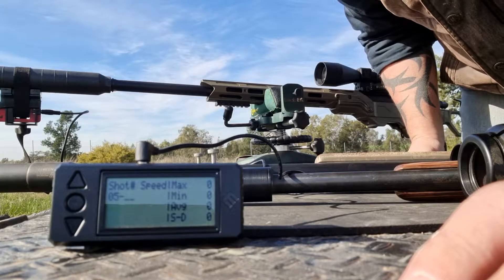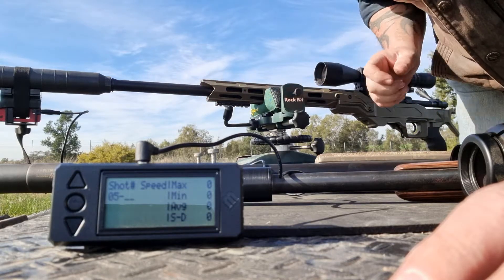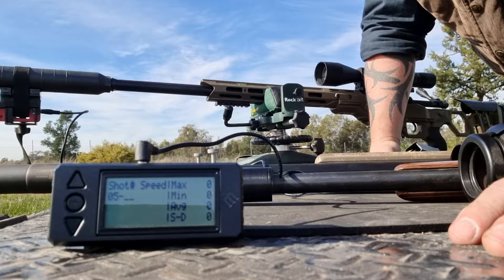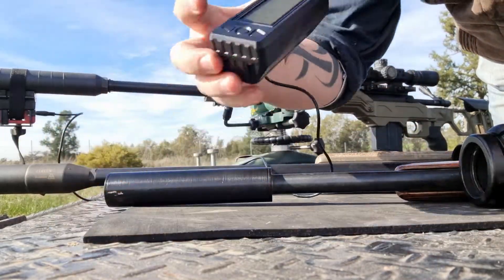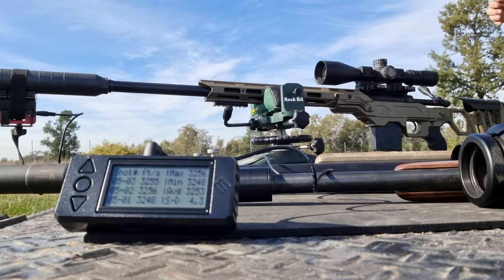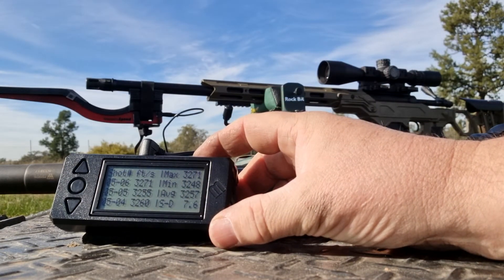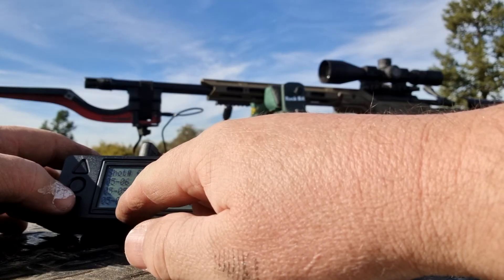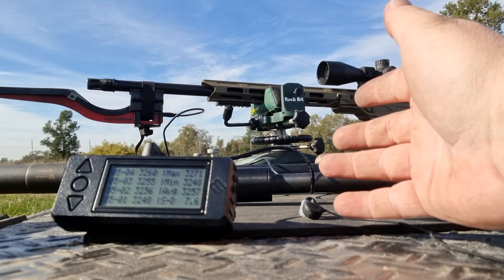does a suppressor increase velocity?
just testing if the suppressor adds velocity to your round with the magnetospeed. I've had a lot of people tell me it does but I've never experienced it with the rifles and suppressors I've used over the years
cheers :)